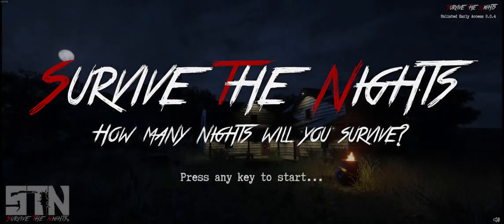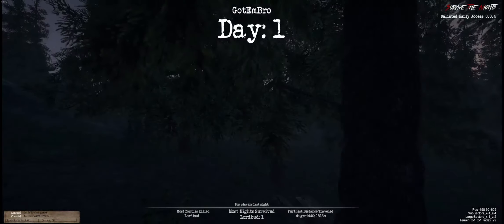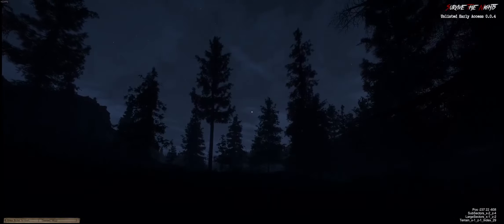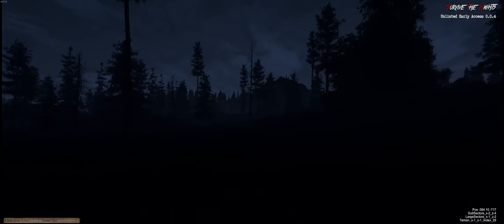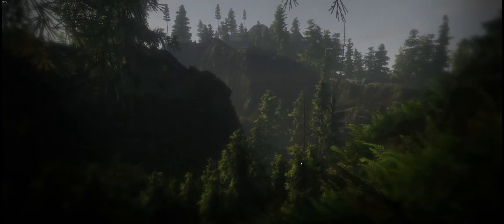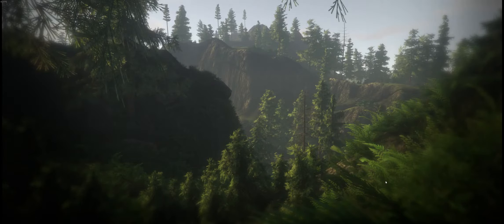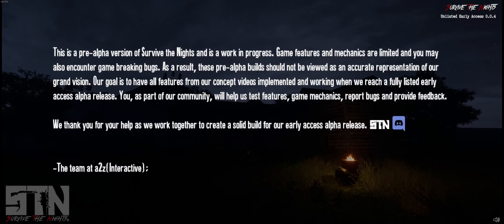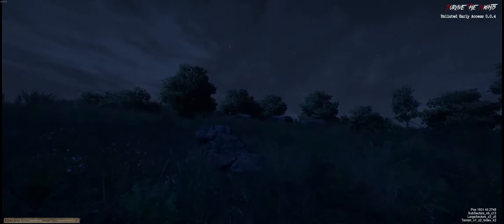Surive the night AVOID AT ALL COST! DO NOT BUY!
I do not make any money off my you tube channel, You will notice there are no ad's it's all funded off donations or lack off.